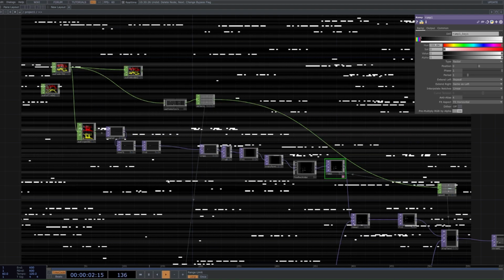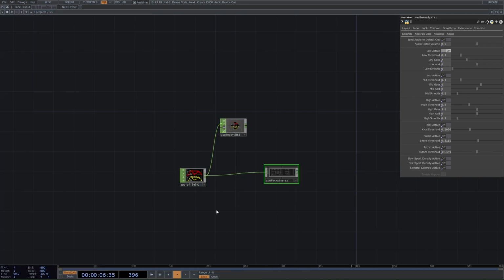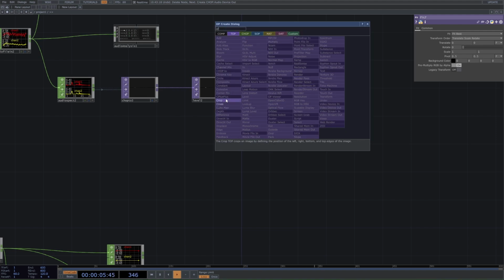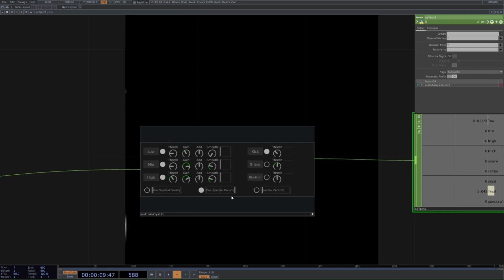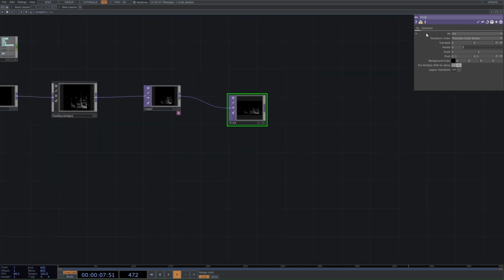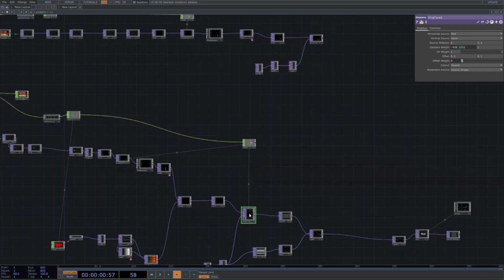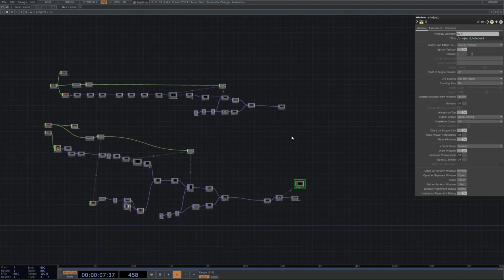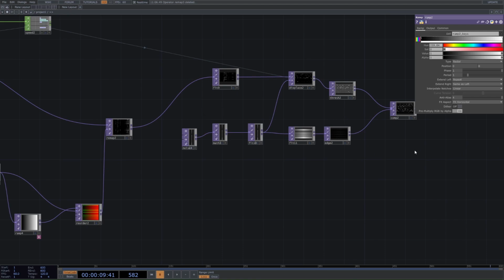Audio Reactive Visual (Ryoji Ikeda) - Touchdesigner Tutorial